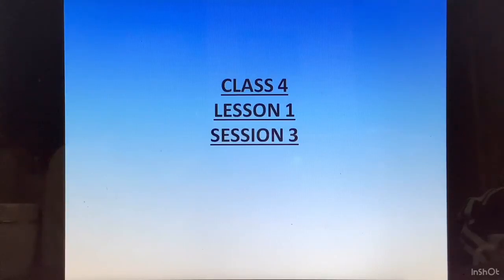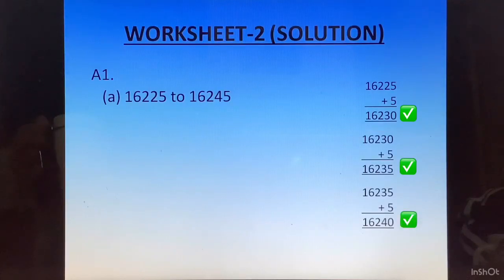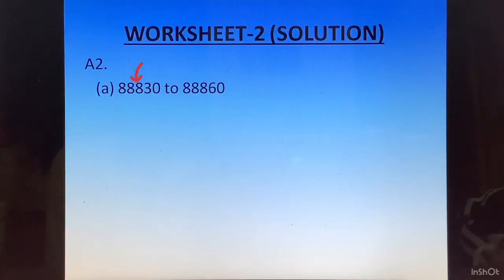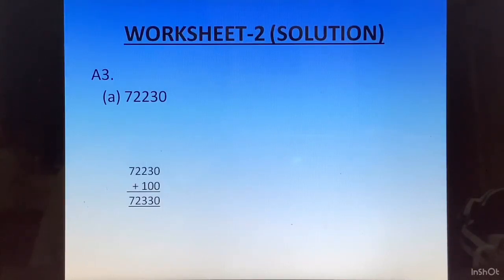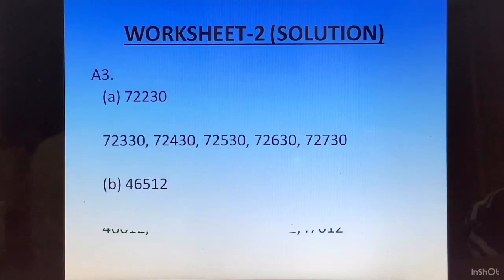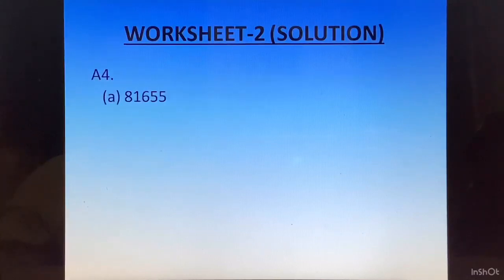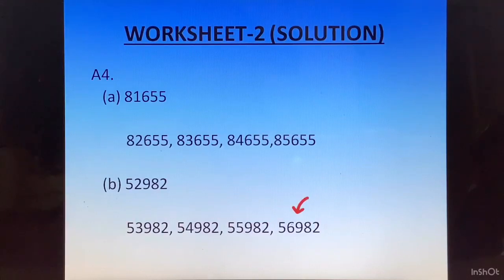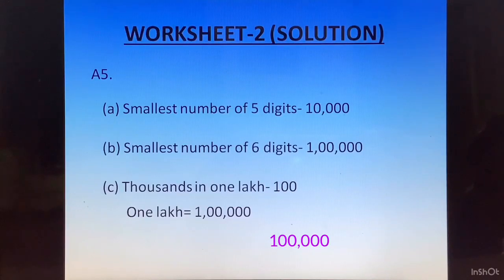Class 4 Maths CBSE: Chapter 1-Number System, Session 3 Six Digit Numbers and Abacus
Amendment in Q1 and Q2 of worksheet 2
instead of "write numbers from" it should be "write numbers in between"

Following are the links to all sessions of class 4  Maths Chapter 1 Numbers and number names